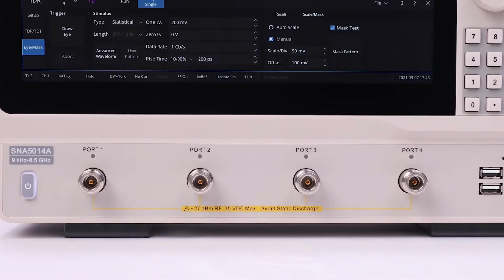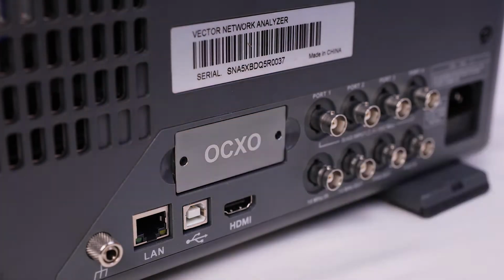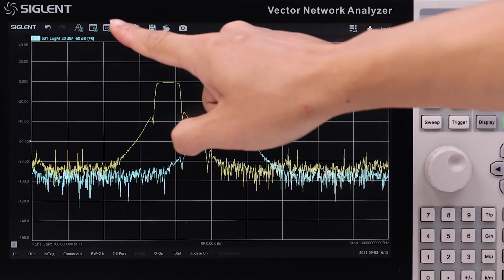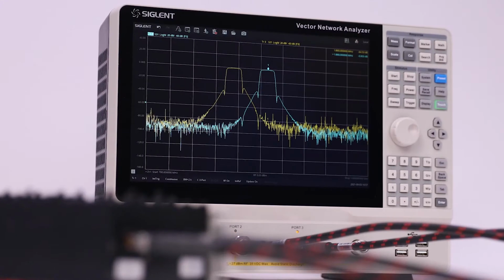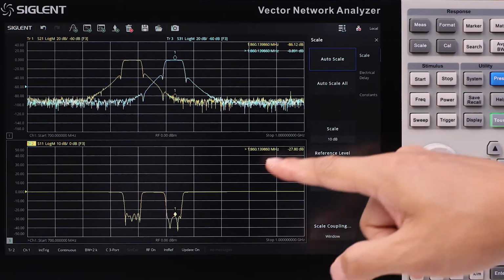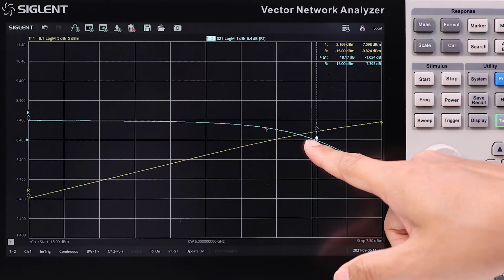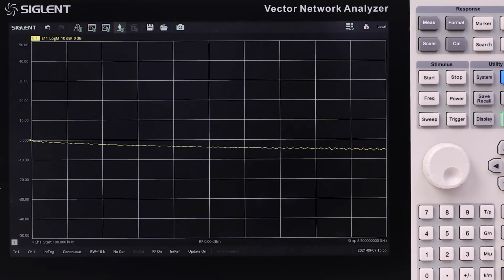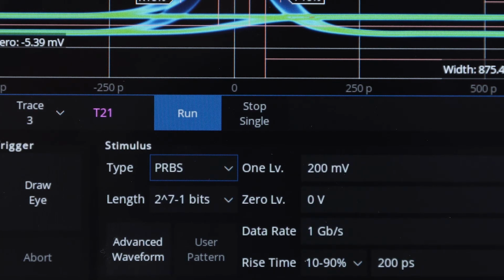Introduction SIGLENT SNA5000A Vector Network Analyzer Series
The SIGLENT SNA5000A series of Vector Network Analyzers have a frequency range of 9 kHz to 4.5 and 8.5 GHz, which support 2/4-ports scattering-parameter, differential-parameter, and time-domain parameter measurements. The SNA5000A series of VNAs are effective instrumentation for determining the Q-factor, bandwidth and insertion loss of a filter, They feature impedance conversion, movement of measurement plane, limit testing, ripple test, fixture simulation and adapter removal/insertion adjustments. The VNAs have five sweep types: Linear-Frequency mode, Log-Frequency mode, Power-Sweep mode, CW-Time mode and Segment-Sweep mode. The SNA5000A series VNAs also support scattering-parameter correction of SOLT, SOLR, TRL, Response and Enhanced Response for increased flexibility in R&D and manufacturing applications.

SIGLENT SNA5002A 2 ports 4.5GHz Vector Network Analyzer
SIGLENT SNA5004A 2 ports 4.5GHz Vector Network Analyzer
SIGLENT SNA5012A 4 ports 8.5GHz Vector Network Analyzer
SIGLENT SNA5014A 4 ports 8.5GHz Vector Network Analyzer